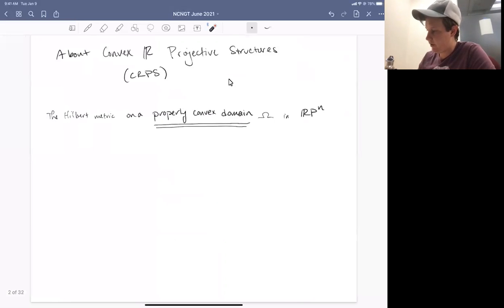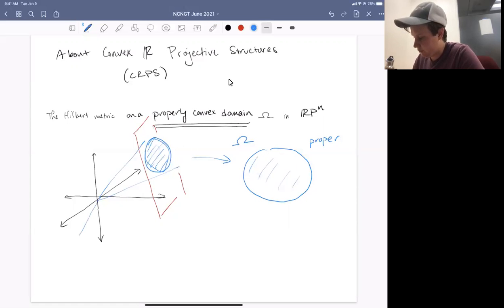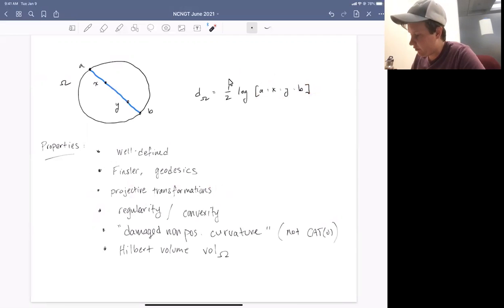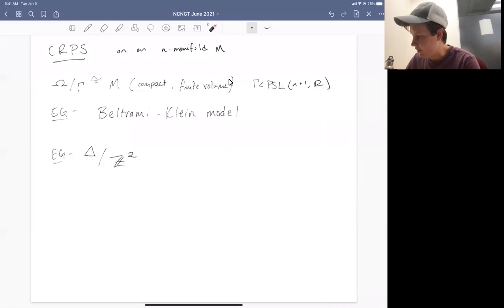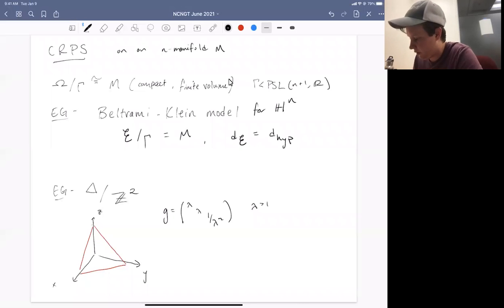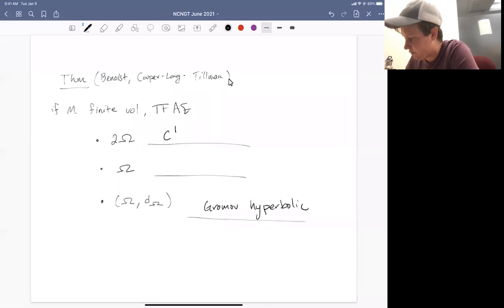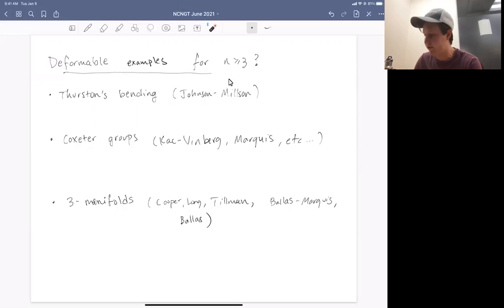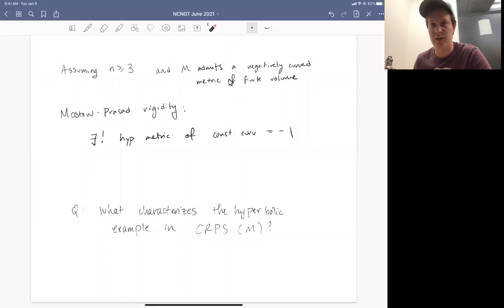Volume-entropy rigidity for convex real projective manifolds Part I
For NCNGT June 2021